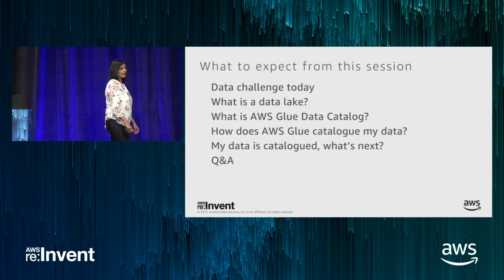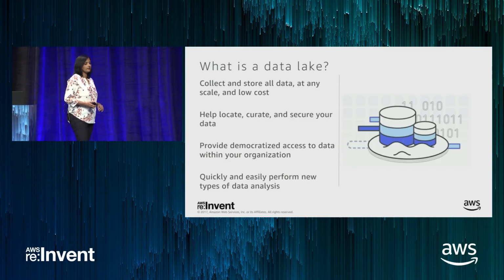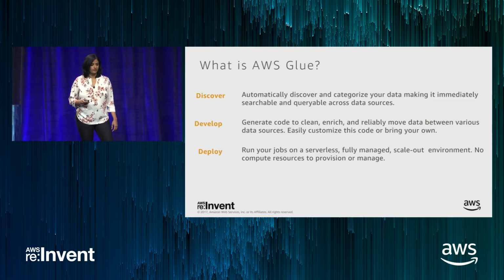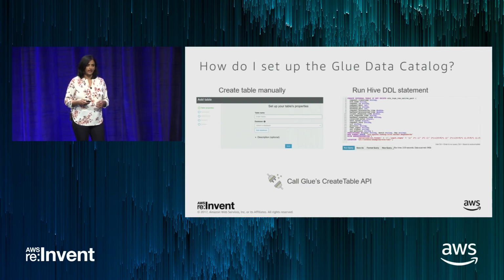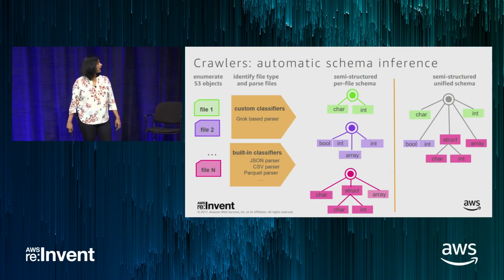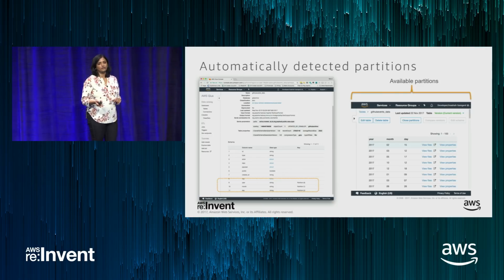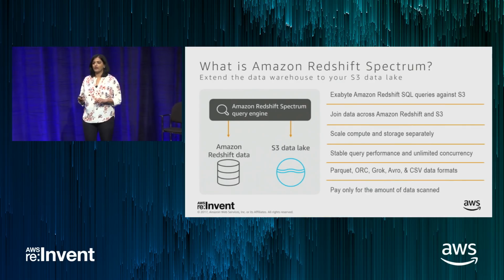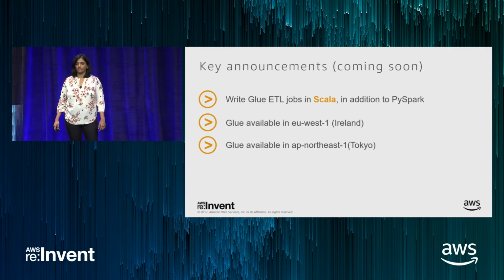AWS re:Invent 2017: How to Build a Data Lake with AWS Glue Data Catalog (ABD213-R)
As data volumes grow and customers store more data on AWS, they often have valuable data that is not easily discoverable and available for analytics. The AWS Glue Data Catalog provides a central view of your data lake, making data readily available for analytics. We introduce key features of the AWS Glue Data Catalog and its use cases. Learn how crawlers can automatically discover your data, extract relevant metadata, and add it as table definitions to the AWS Glue Data Catalog. We will also explore the integration between AWS Glue Data Catalog and Amazon Athena, Amazon EMR, and Amazon Redshift Spectrum.